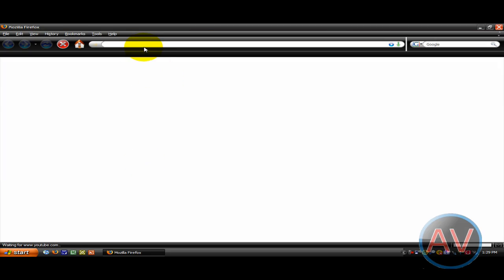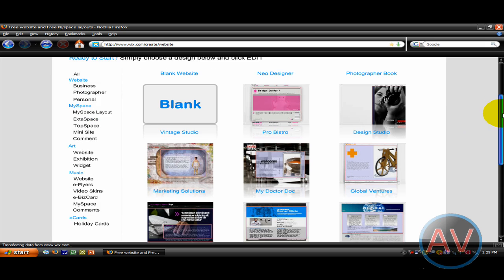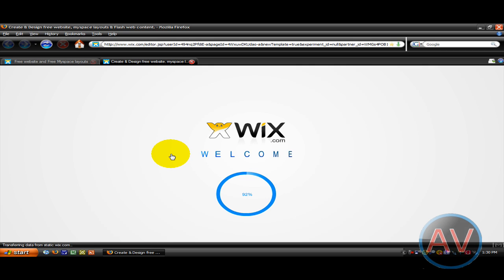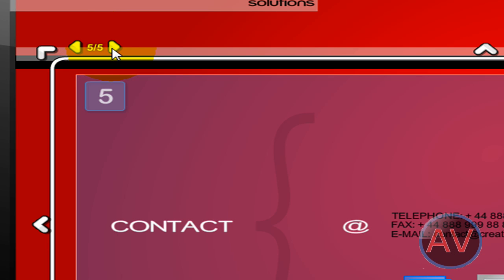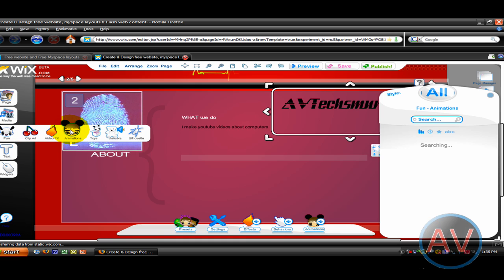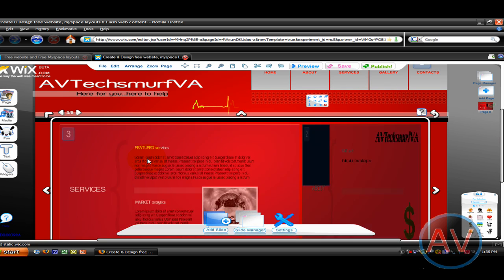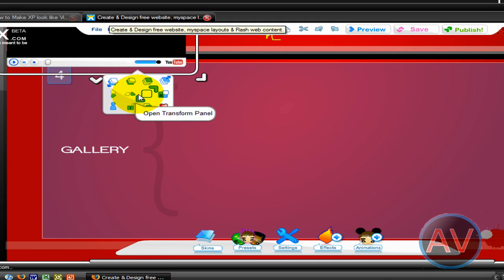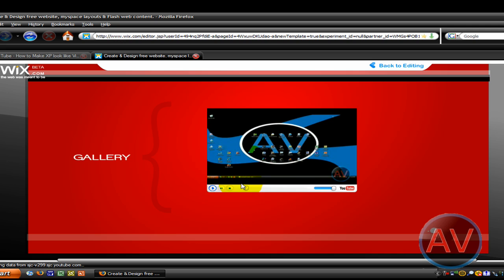How to Create a Free Website- Wix.com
In this video you will learn how to create a free flash website using wix. You can also eventually attach a domain and publish your website onto the internet and submit it to search engines.

This video was made by me even though it has the av watermark.  That was my old account.